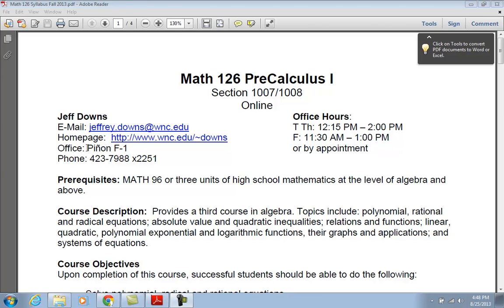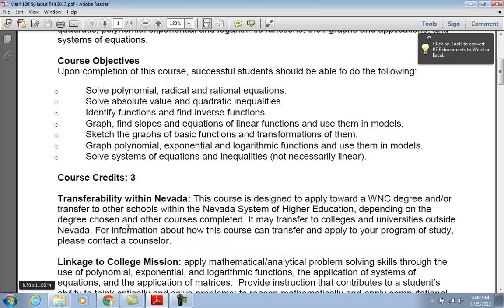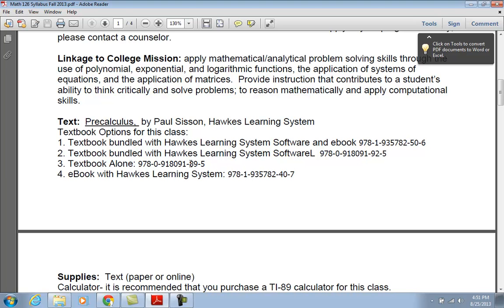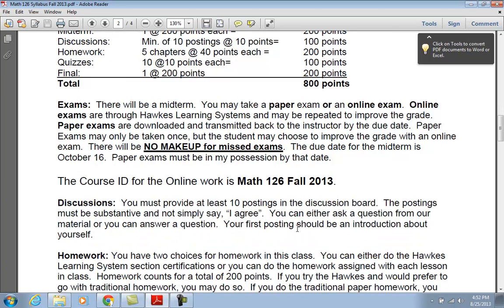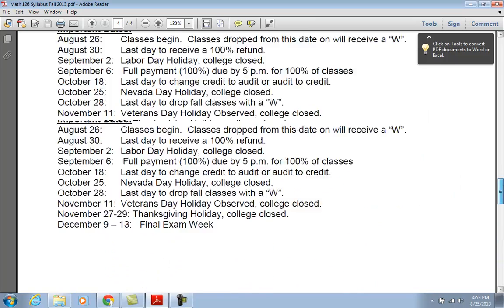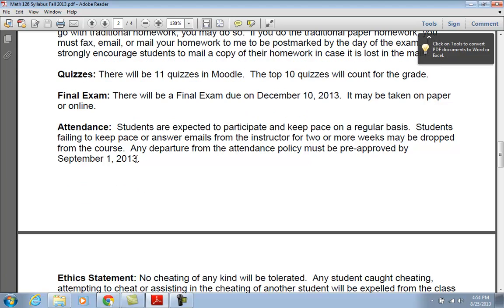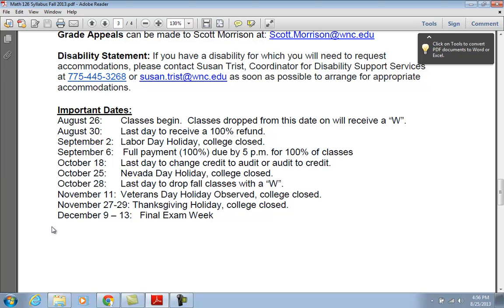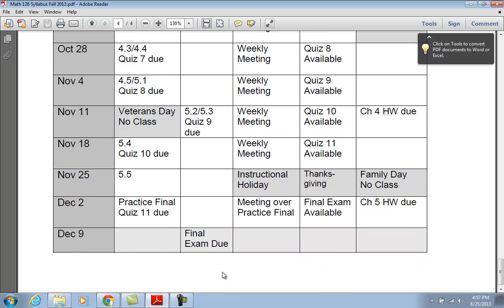Math 126 Syllabus Review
This is a review of the syllabus for Math 126 Fall 2013.